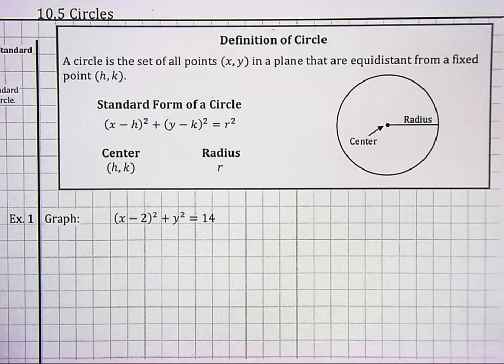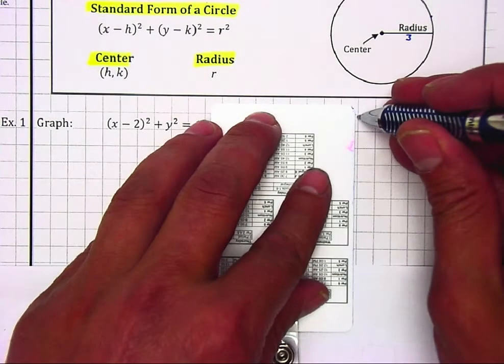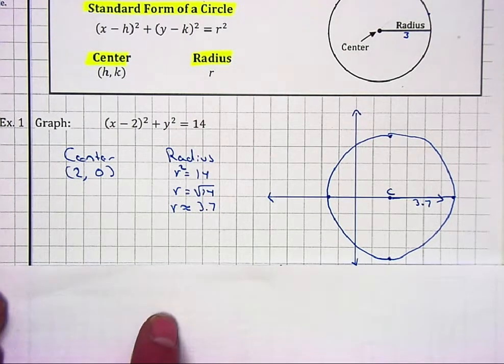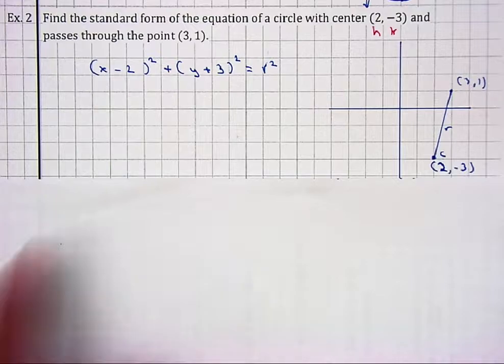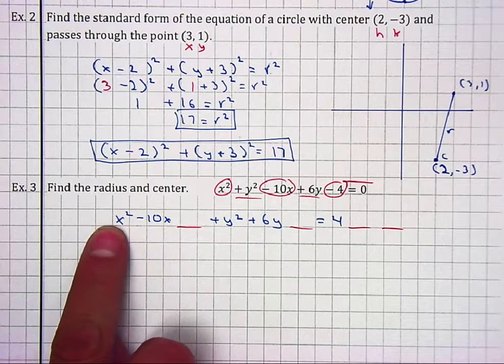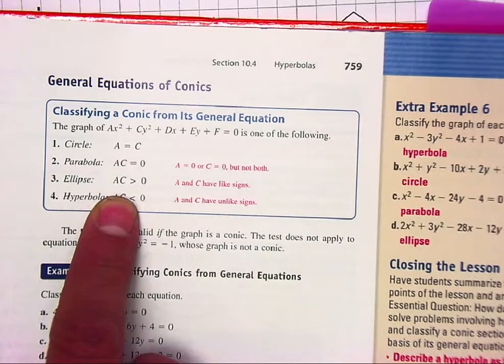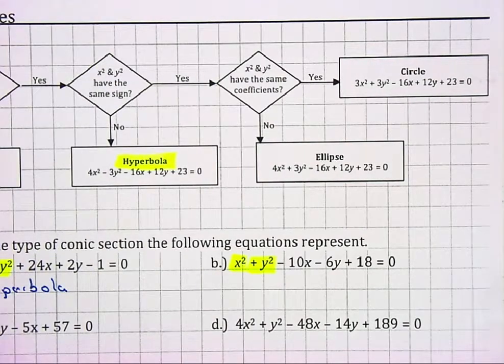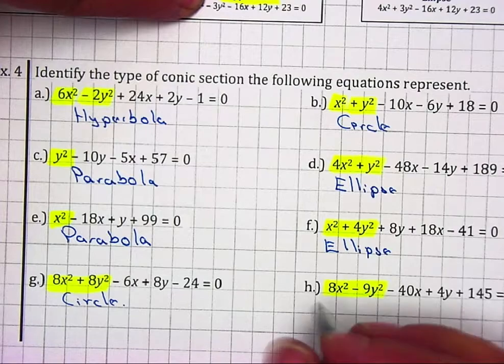PreCalc - 8.5 Circles